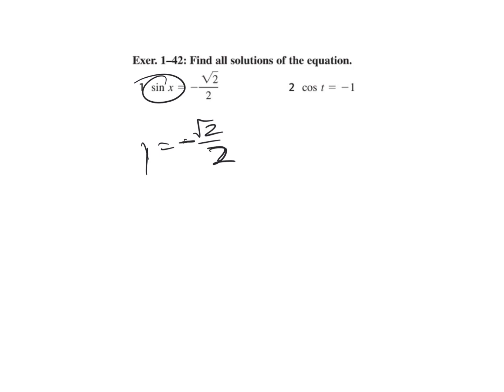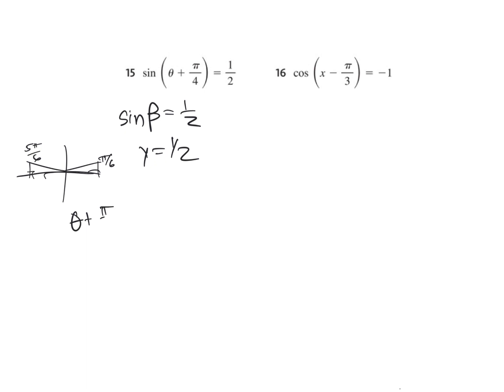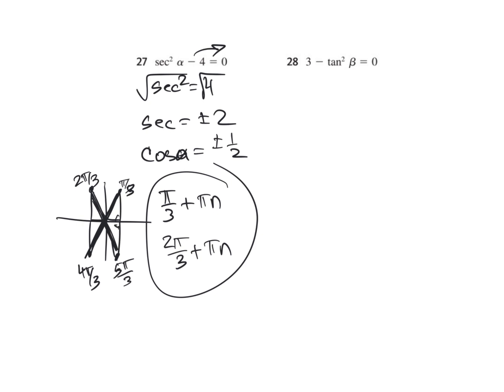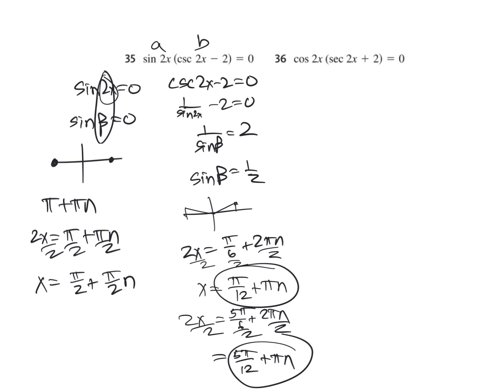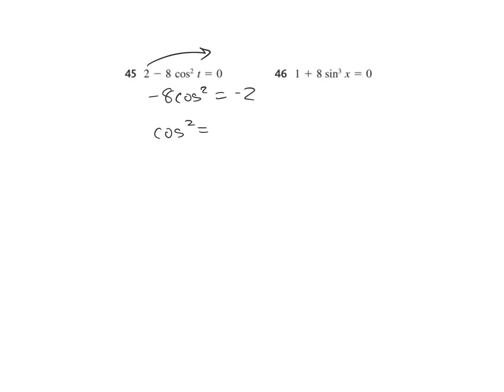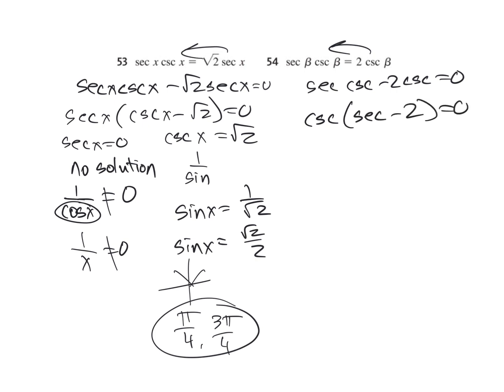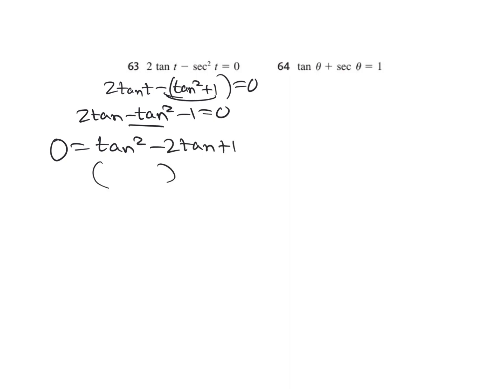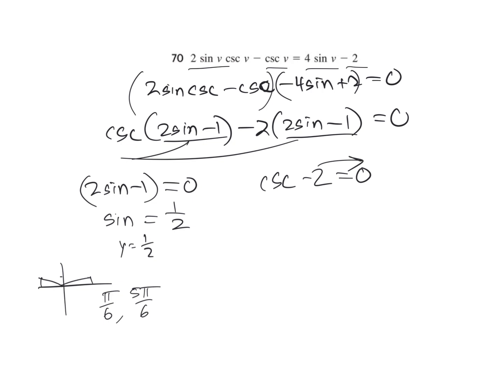7 Trig 7.2 problems 1-70